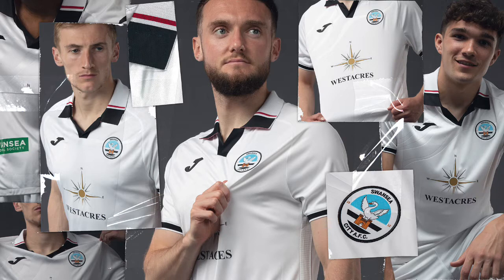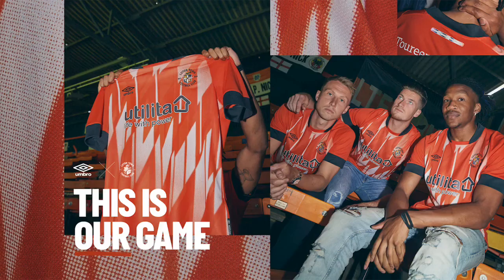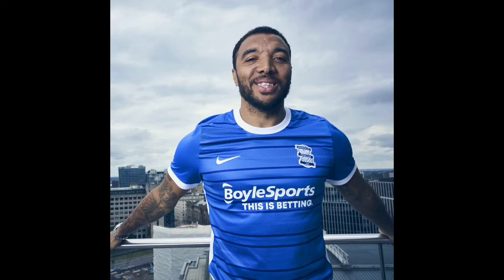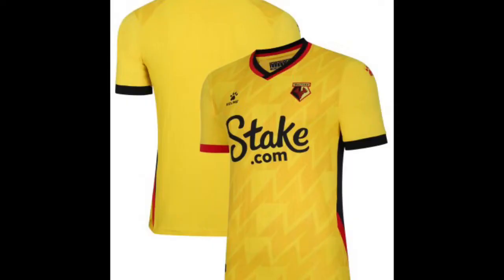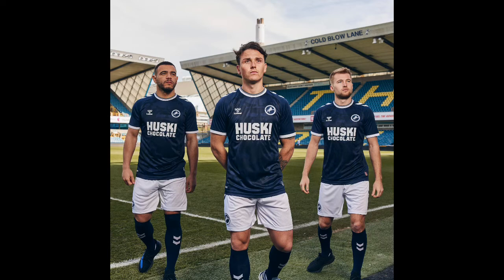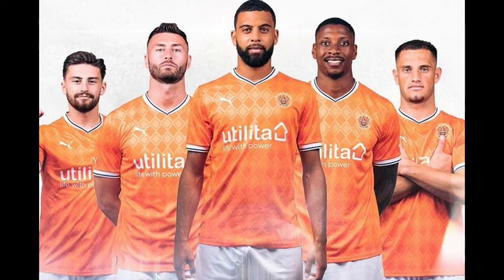Ranking Championship clubs home kits for the 22/23 season from bottom to top!